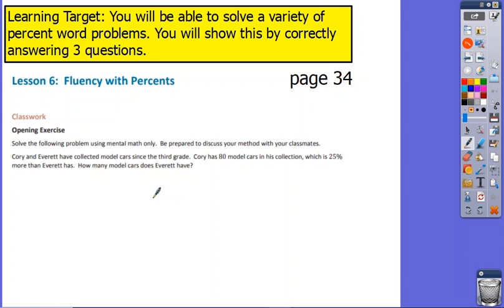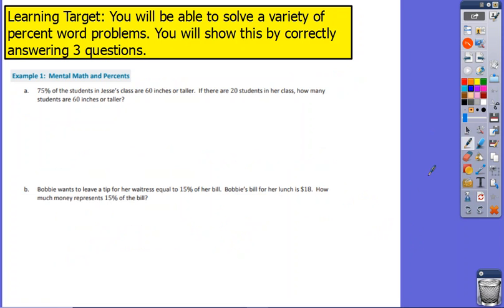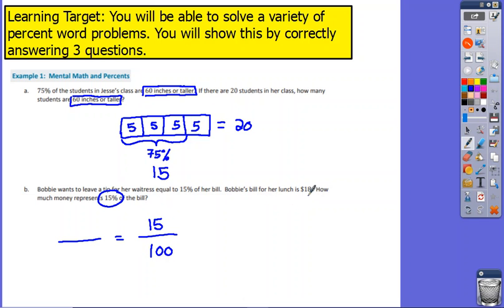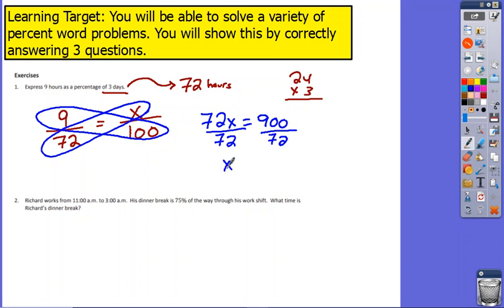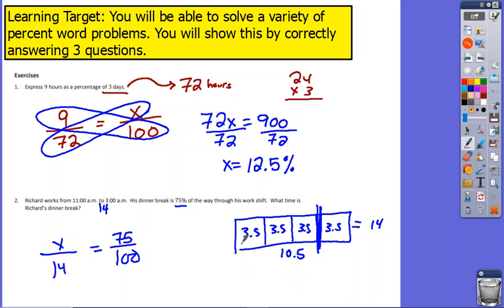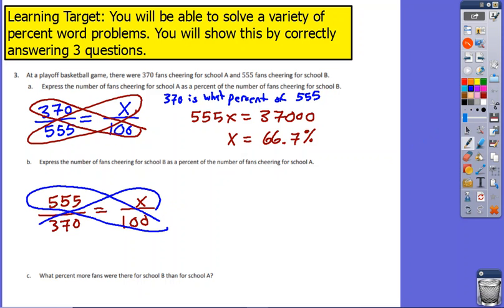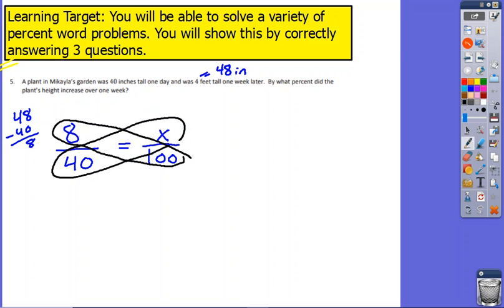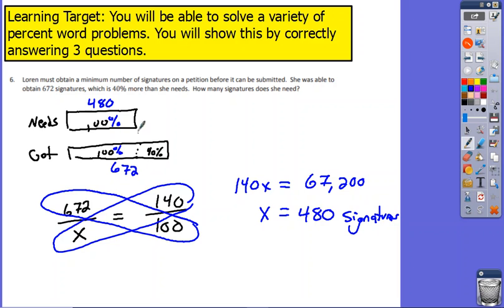7-4 lesson 6